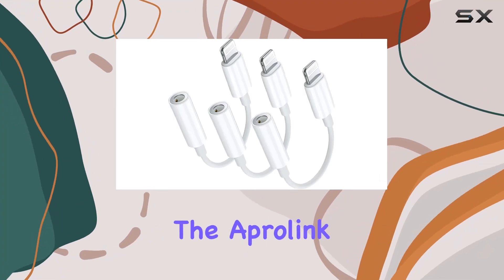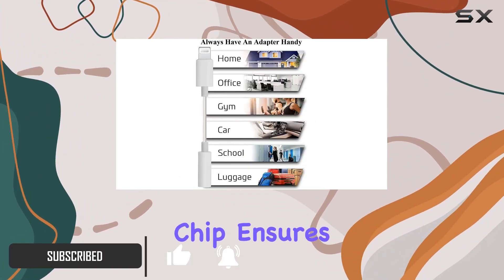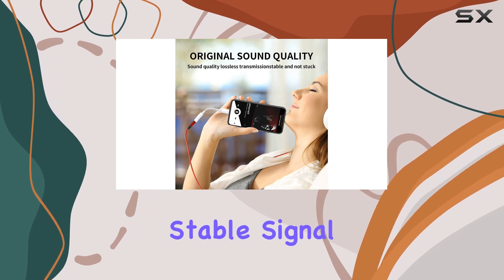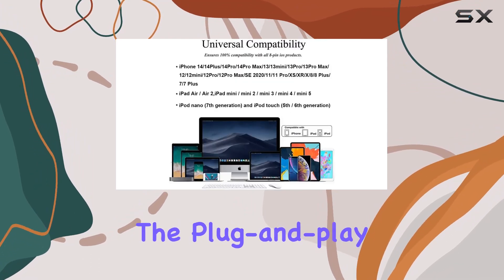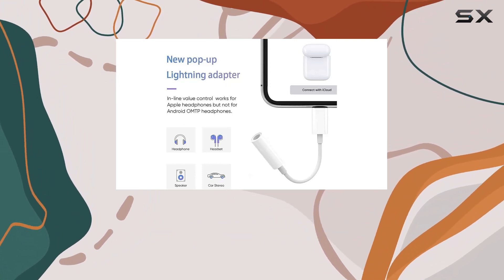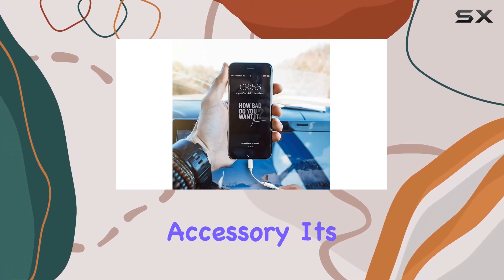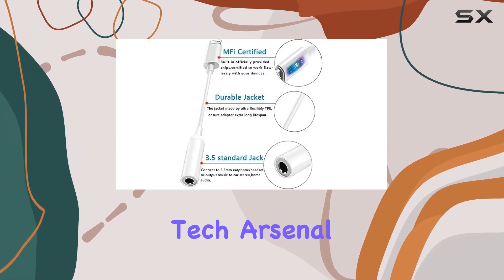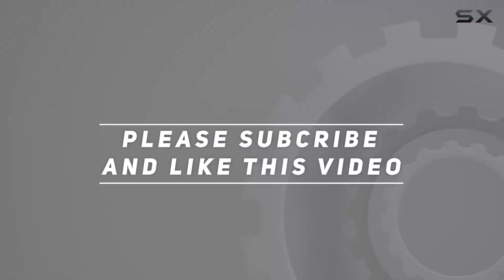Unlocking Audio Pleasure: Aprolink Lightning to 3.5mm Adapter Review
0:00 Intro
0:06 Review

Things that we mentioned in this video:
Apple MFi Certified 3 : B08P7JNFLL